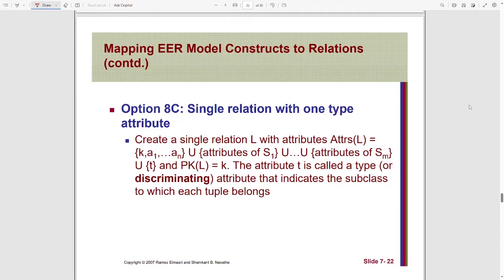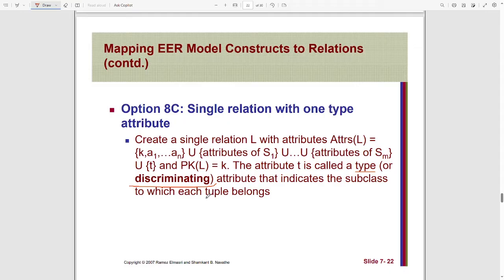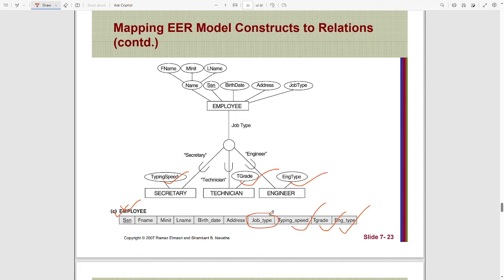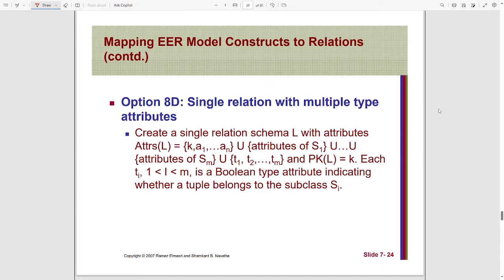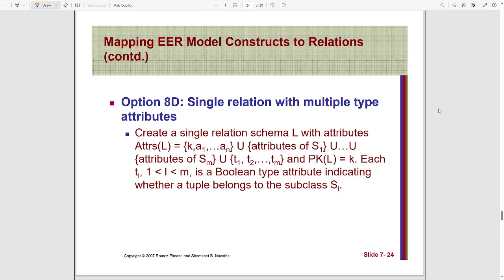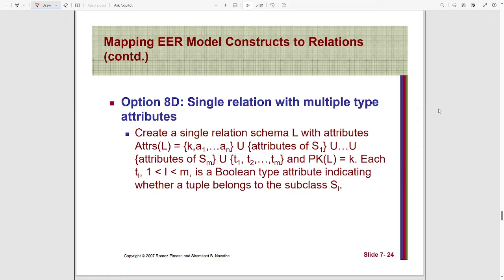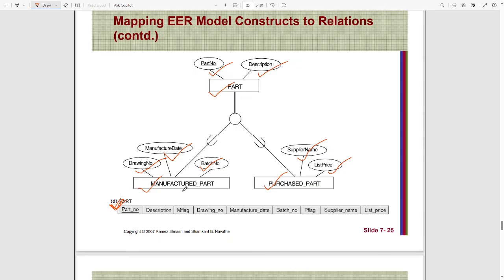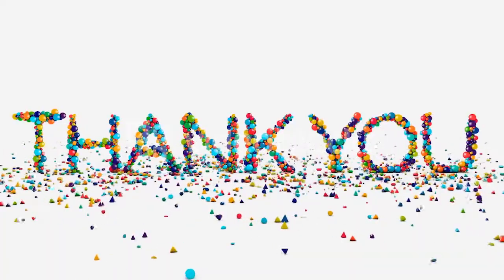Mapping EER Model Constructs to Relations [Method 8C and 8D]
In this video, you will get to know about the 8C and 8D methods for converting an EER model into a Schema Relation with examples. This is part of Chapter 9 as per the 7th edition of Elmasri's book